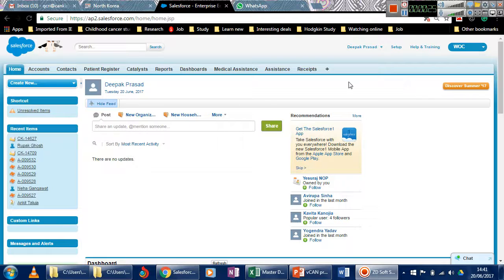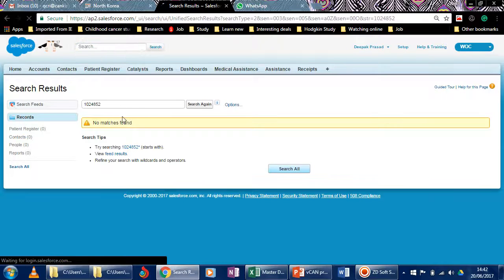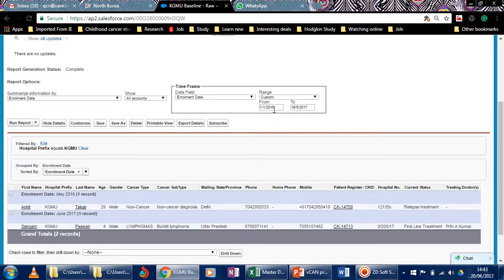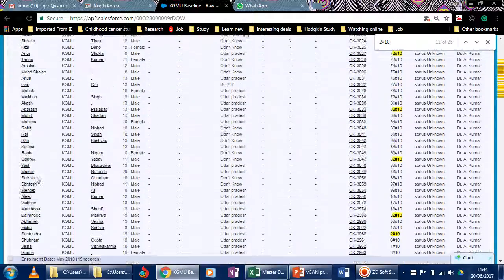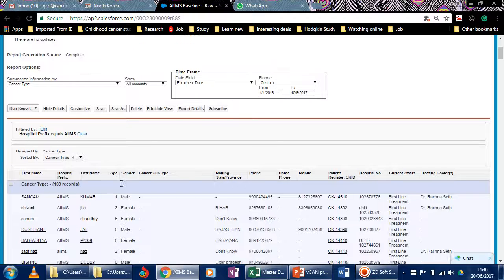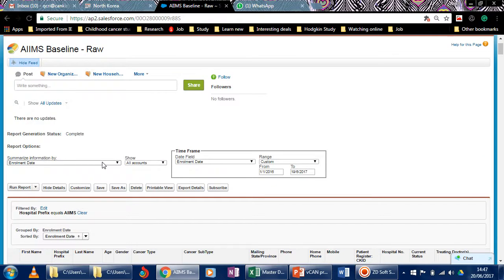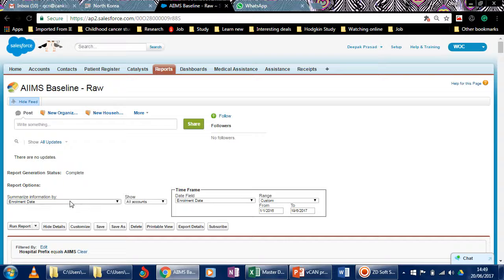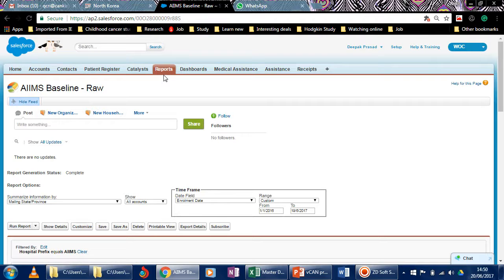Searching patients and accessing reports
Using Search box to look for patients and accessing respective Hospital reports